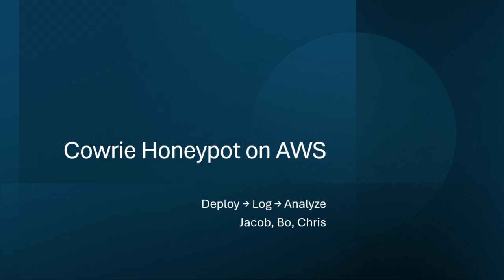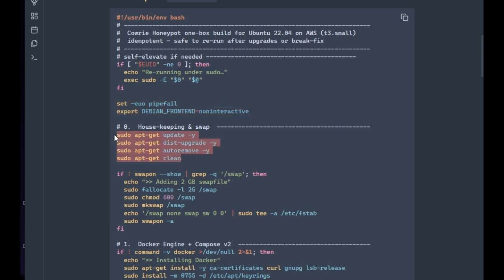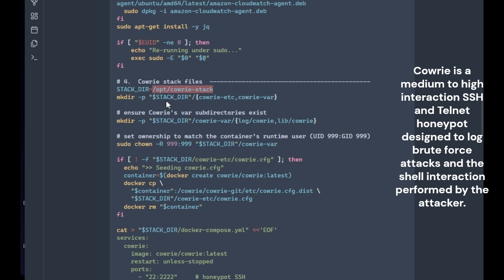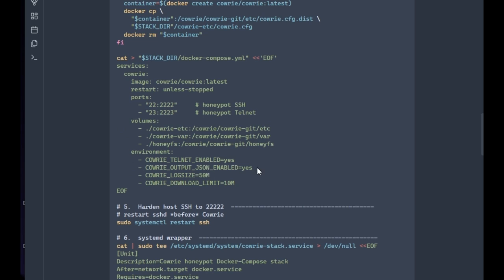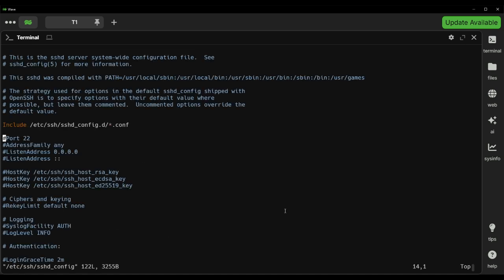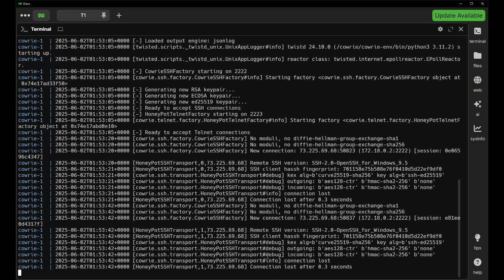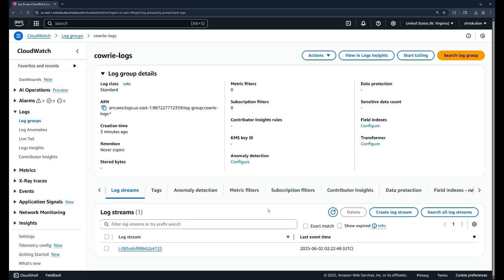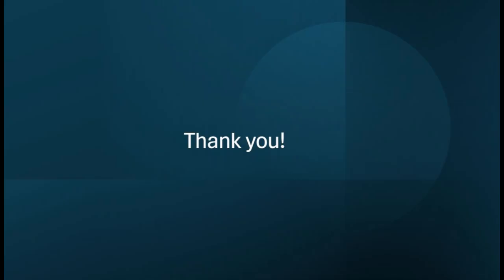Cloud Presentation Honeypot (T INFO 510)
Cloud Presentation for 510